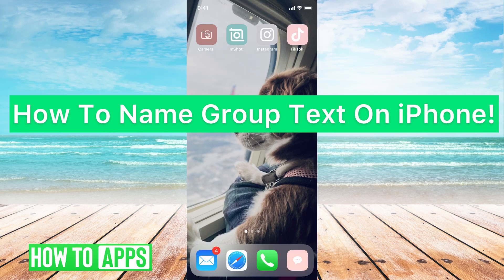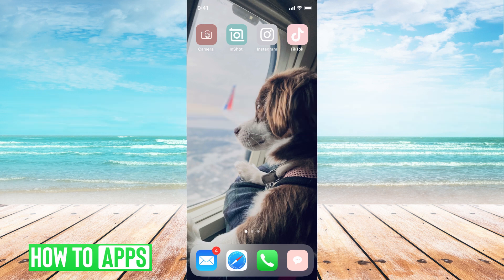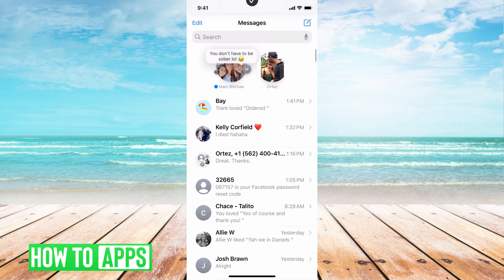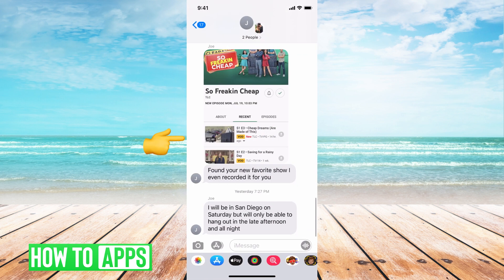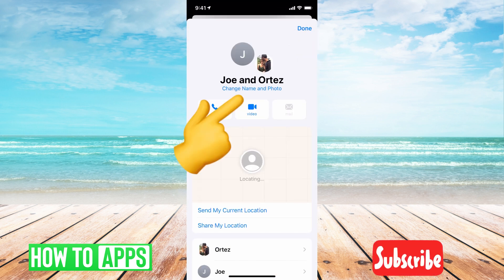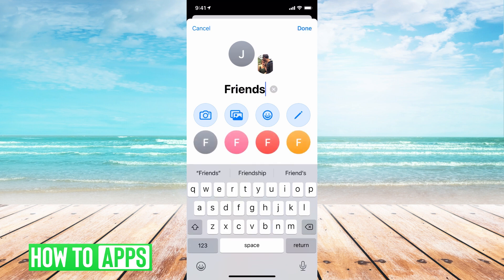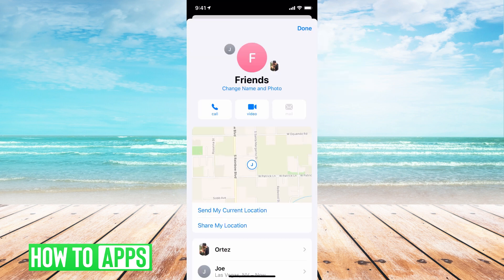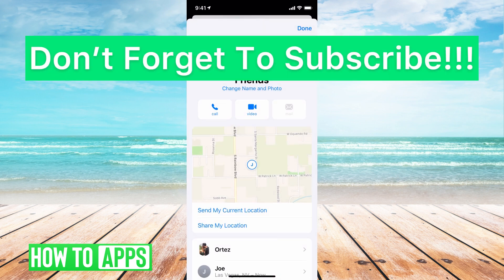How To Name A Group Text On iPhone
Let's name any group text chat on your iPhone in this quick and easy guide.

iPhone using iOS 14 now lets you name any group messages to whatever you want. You can name the group but also choose any emoji to represent that group as well. In this video, I walk you through the steps to change or add a name to any group text. This also works if there are Android users in the group as well. This works the same for any iPhone from 12 to 11, XR, XS, 8, 7, 6, etc.